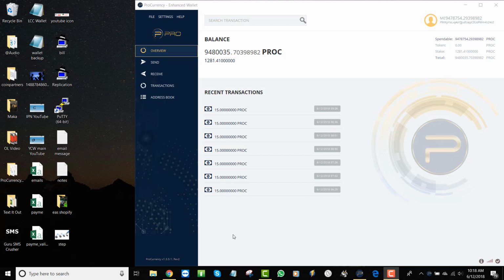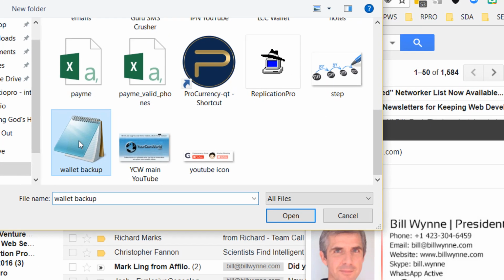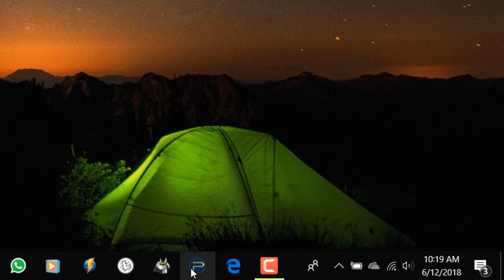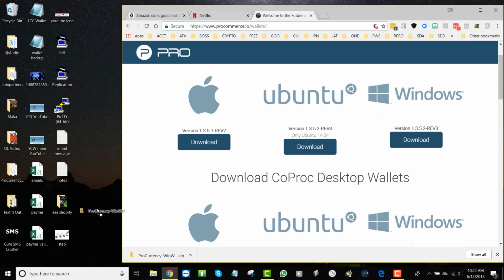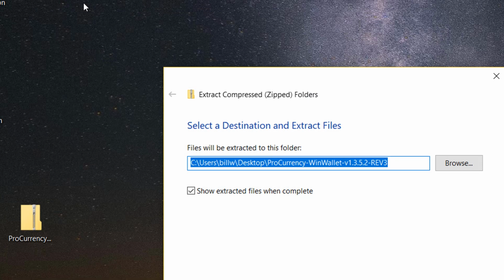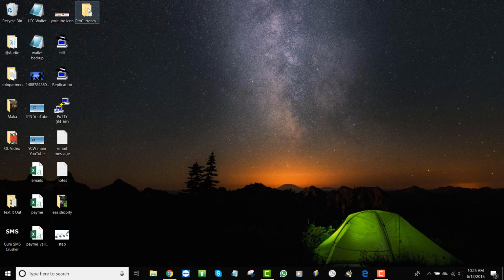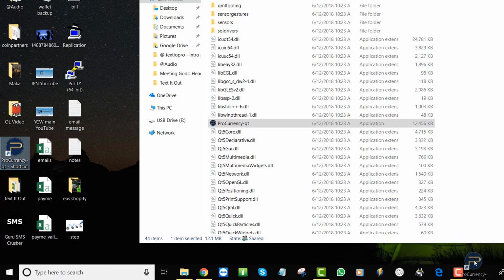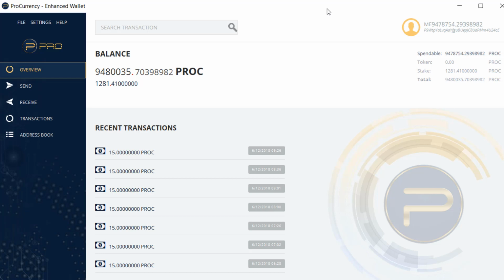Upgrade PRO Wallet To Version 1.3.5.2 REV-3